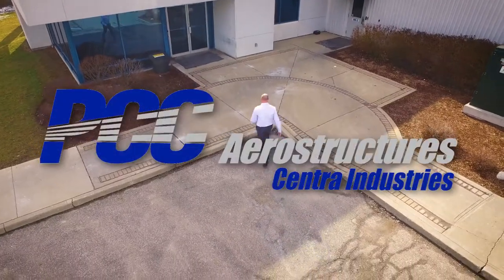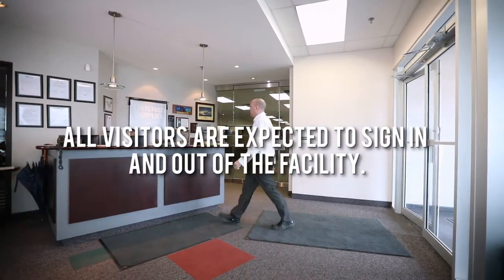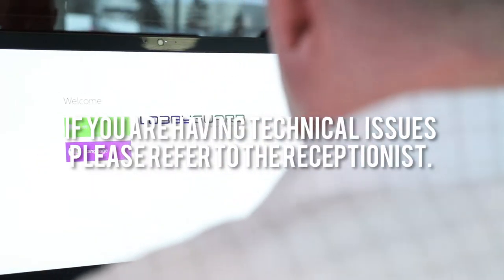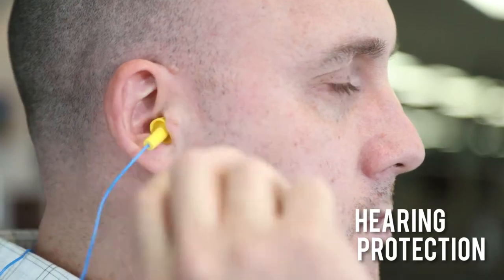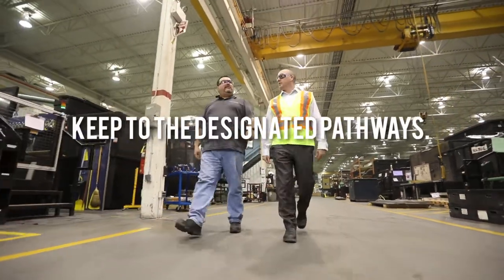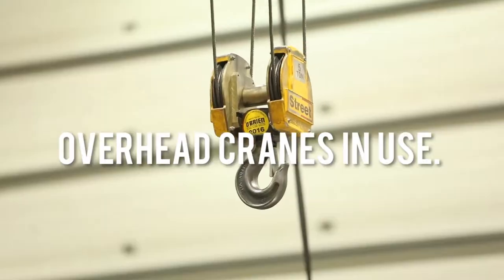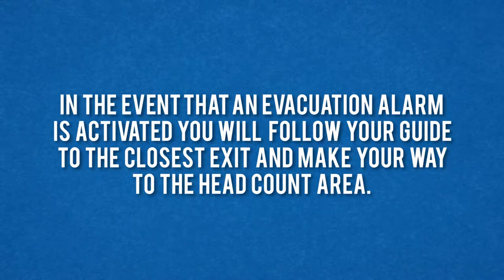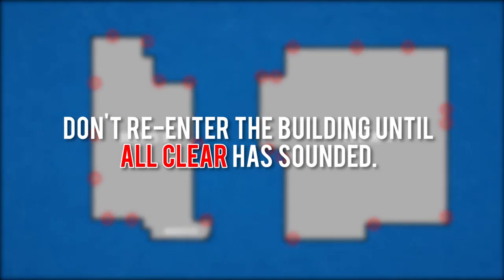Centra Industries - Personal Protective Equipment Video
A video done for local Aerospace company, Centra Industries.

Located in Kitchener ON, this aerospace company takes on production of some of the toughest airplane parts with the most need to be persist.